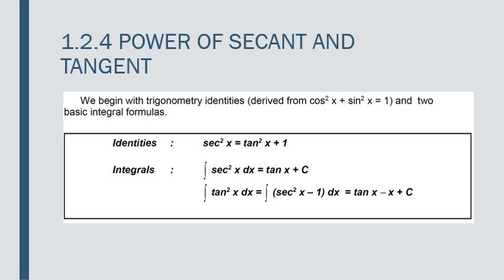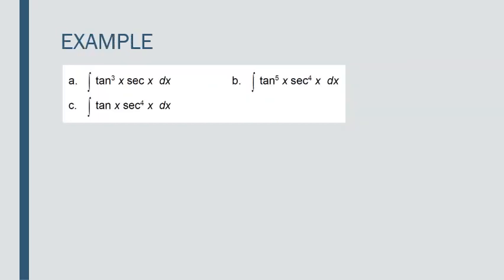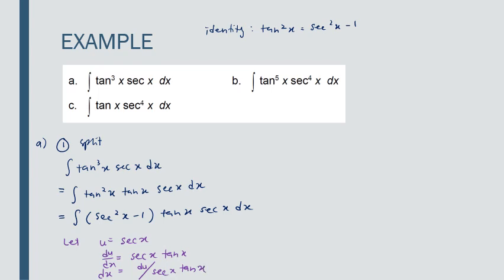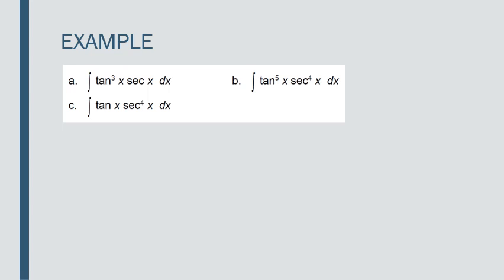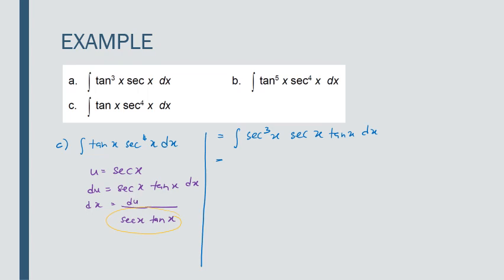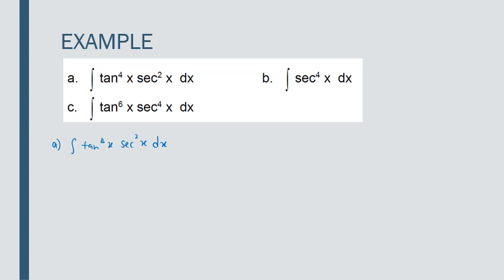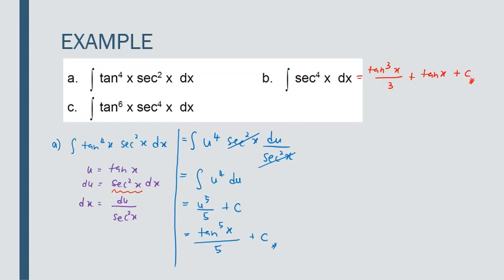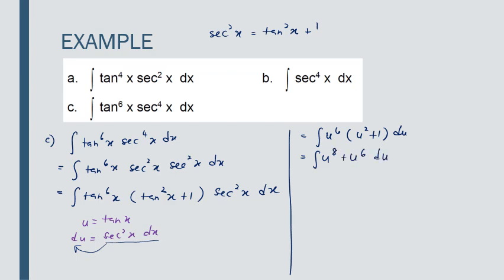CHAPTER 1 1 2 INTEGRATION OF TRIGONOMETRIC FUNCTIONS PART 2